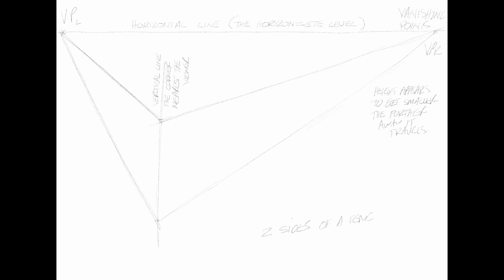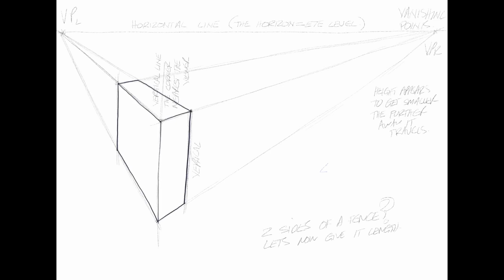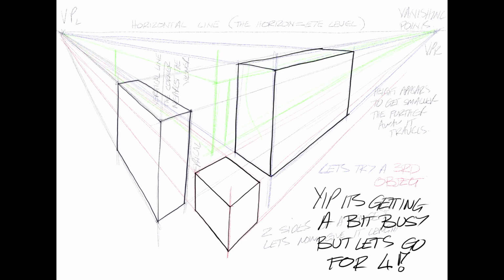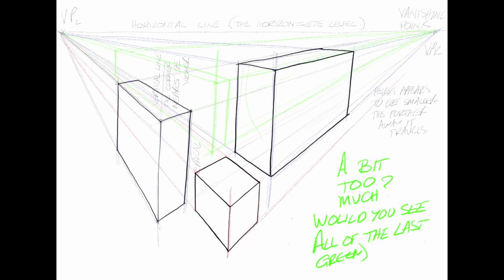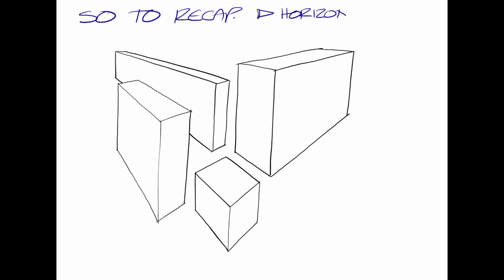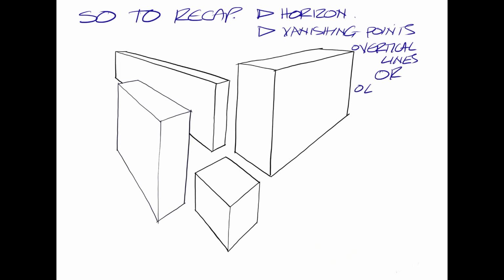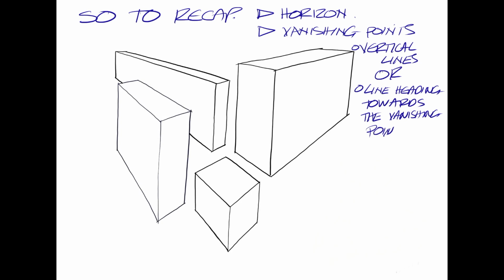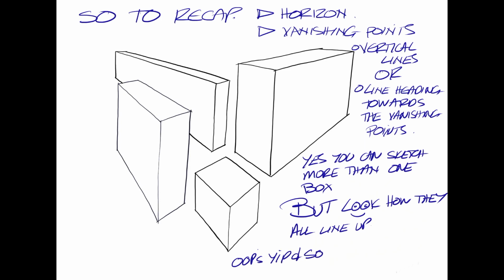2pt perpective multiple objects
this time making more use of each page sketching several object linked to the same vanishing points